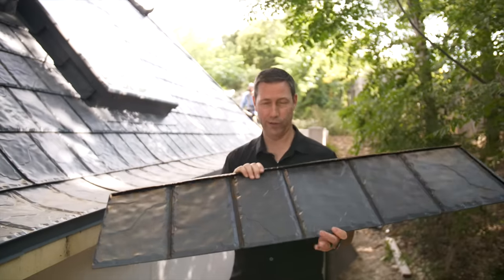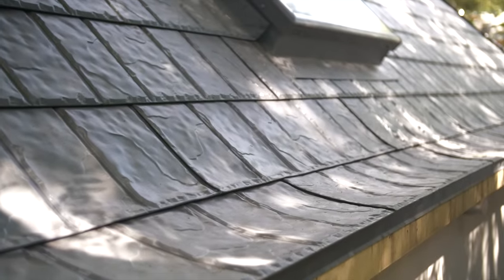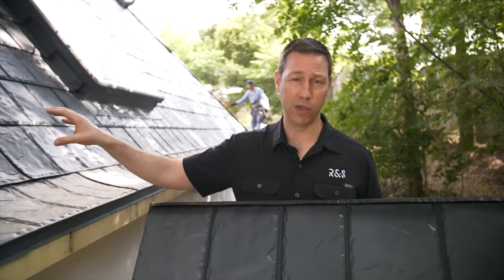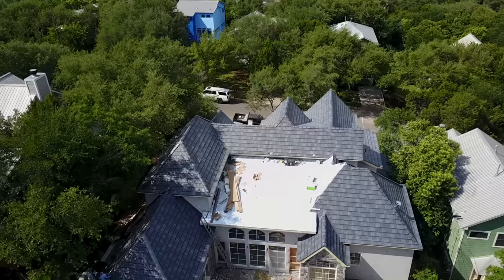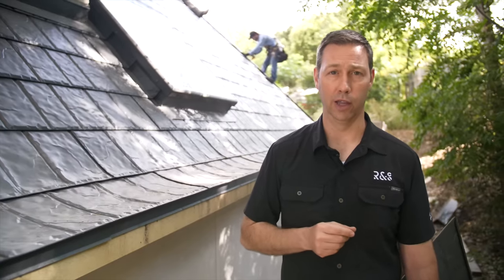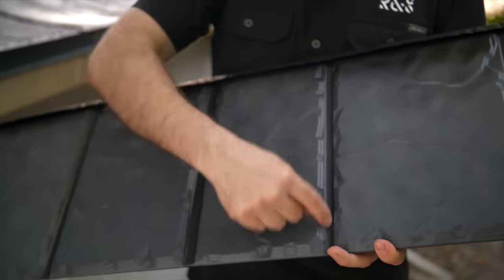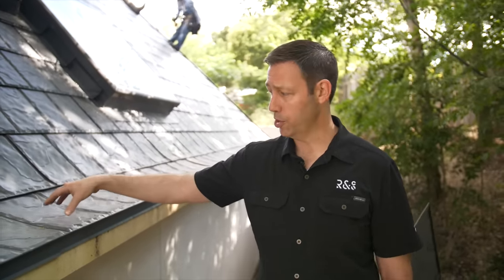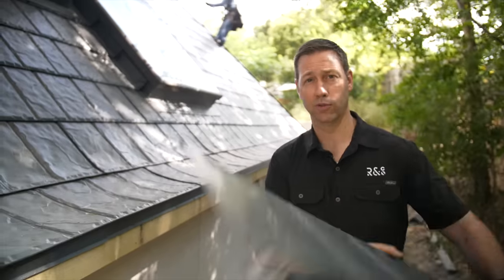Metal Roof Shingle Review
Choosing a long lasting and durable roof with metal shingles!